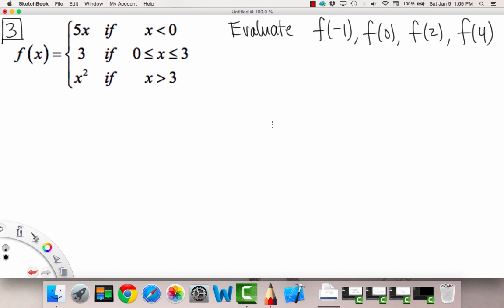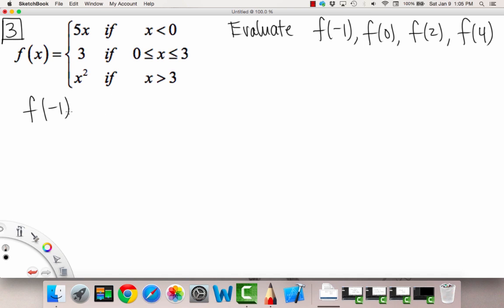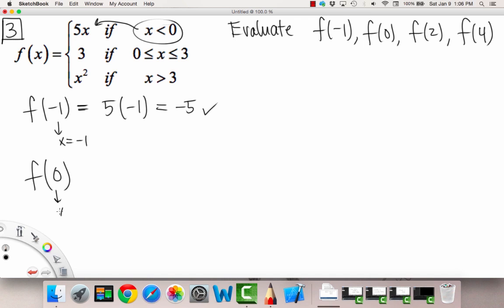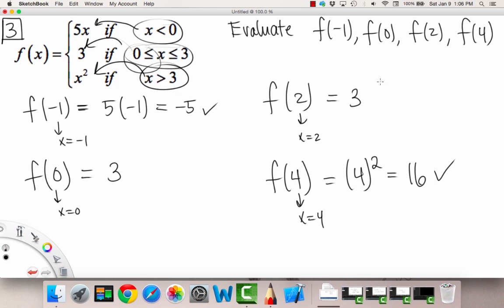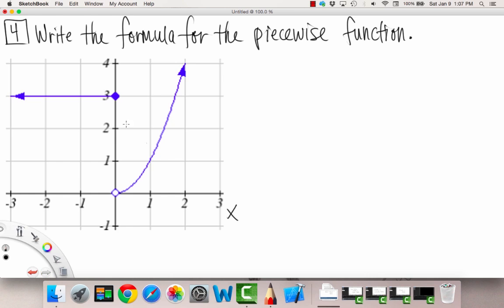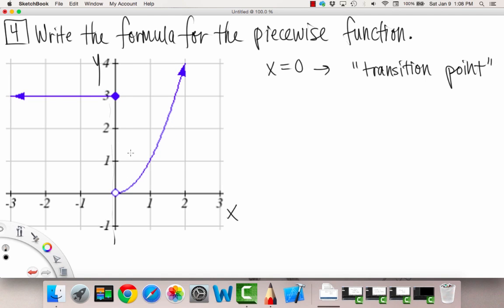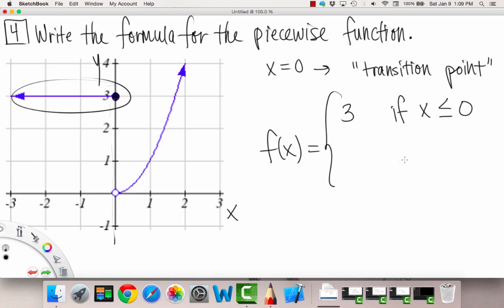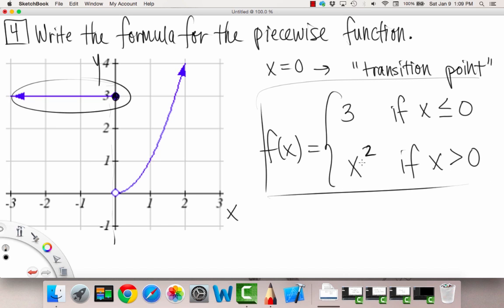Domain & Range Example 3 & 4 | Precalculus | Griti